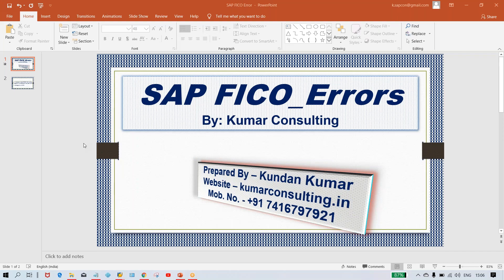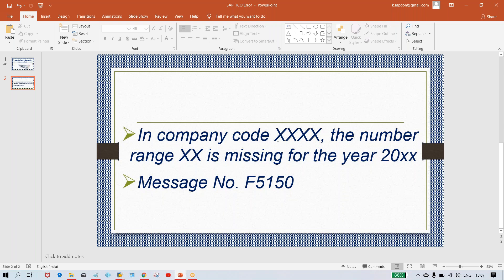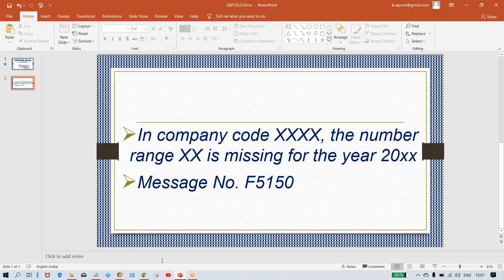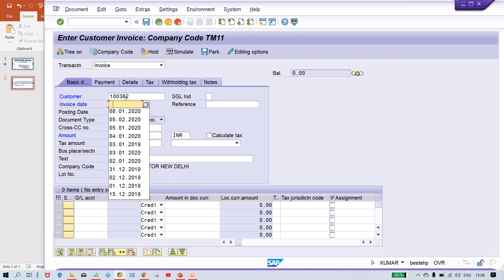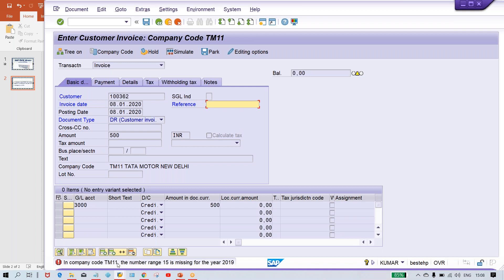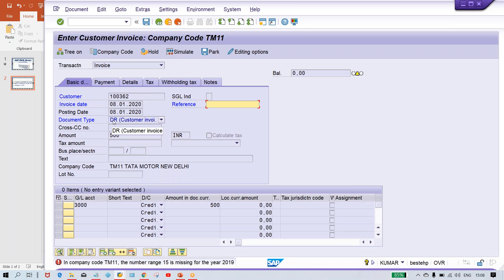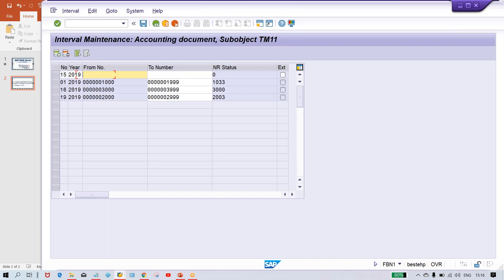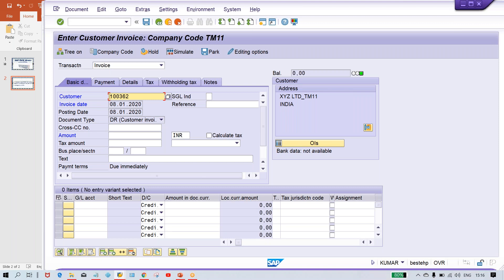SAP Error_In company code XXXX, the number range XX is missing for the year XXXX I Message No. F5150